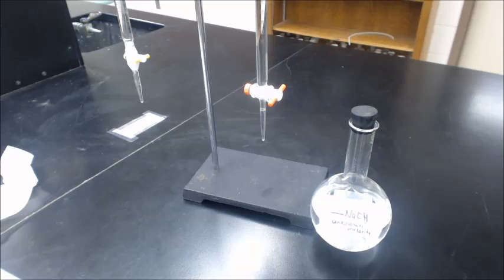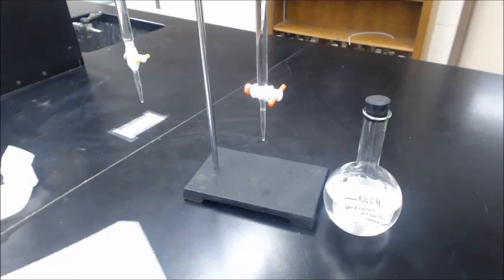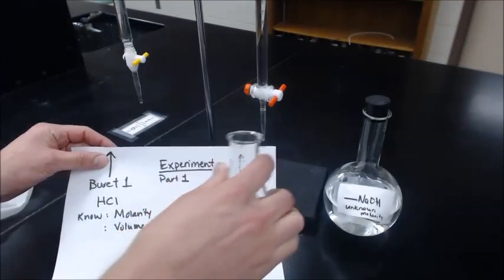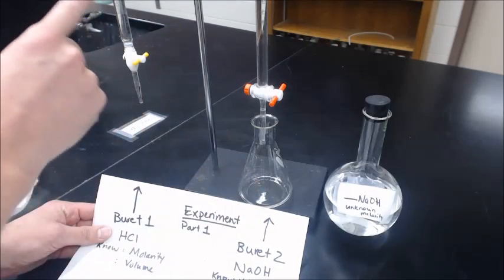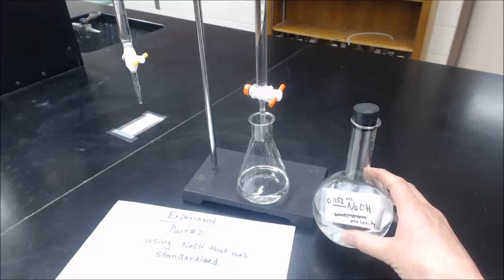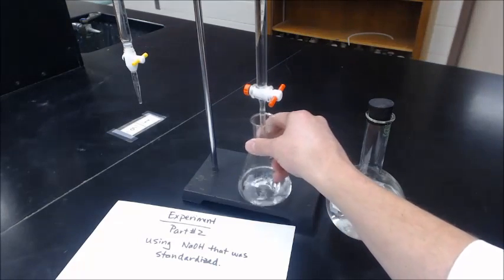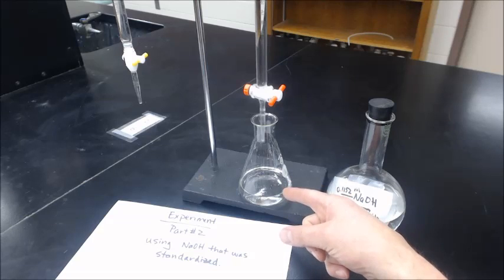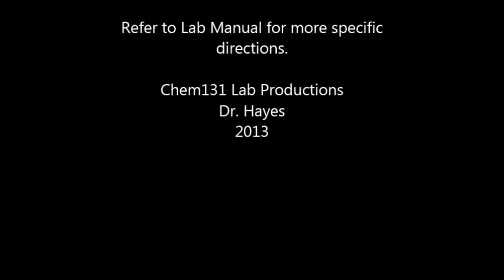Lab #7 (used to be #24) Overview Video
Acid-base titration between HCl and NaOH description.